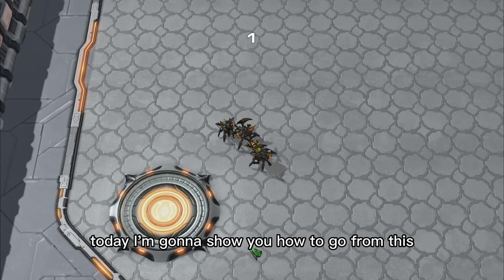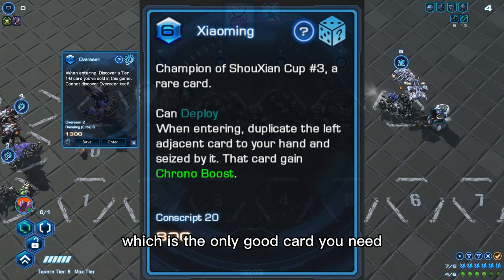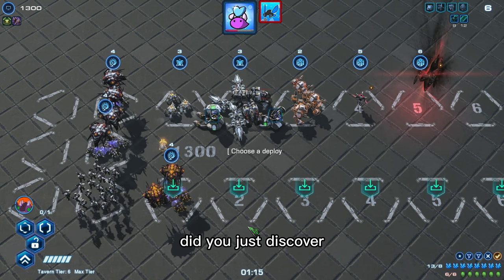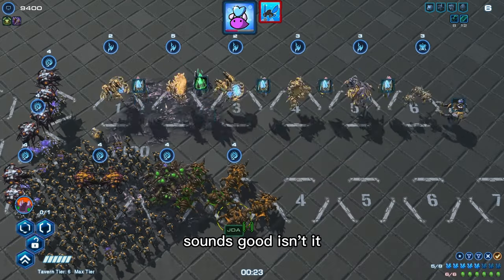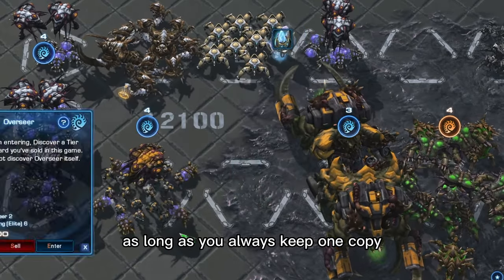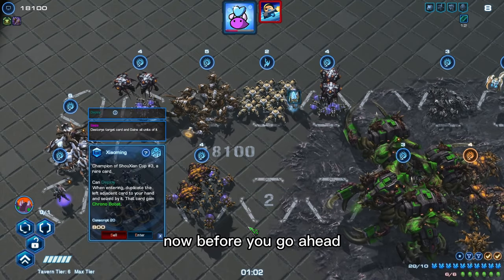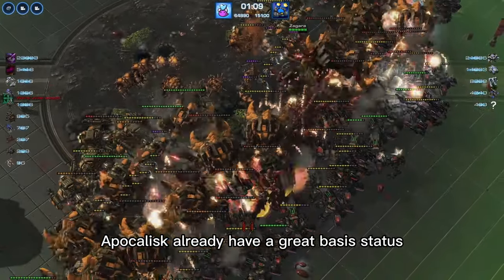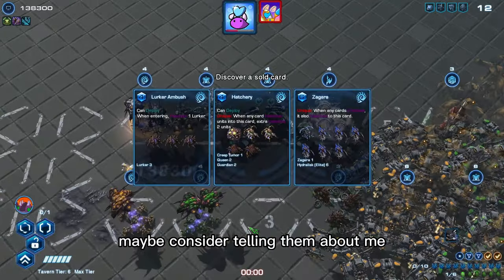But How I got them? (Must Try) Tavern Battle PvE | Starcraft Arcade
Tavern Battle: Challange Amon, I'm on NA Server with this one.
In this video, I share a real infinite strategy with Hero: Drone, you need two cards to set it up to gain infinite resources. Afterward, you are free to play any comp. but the one with Apocalisk is most recommended here.

The Starcraft 2 Arcade Game
Login into StarCraft 2 Arcade and search SC Tavern Battle: Challenge Amon to find the game. This is the new version on the Asia Server, the one that is at the top of most play don't have full English support, you scroll down a bit to find the EN version.
Get ready to experience the ultimate fusion of StarCraft 2 and Hearthstone Battleground in Tavern Battle, except this time you fight alongside others to play against Amon. Equally Addictive to the original Tavern Battle. With the recent changes that simplified a lot of heroes and increased difficulties. Like its Hearthstone counterpart, players can purchase cards to create armies and upgrade taverns to access even more powerful cards and abilities. But that's where the similarities end, as Tavern Battle boasts a unique StarCraft 2 style that adds a whole new layer of strategy and excitement to the game.
This PVE mode default to auto mode and you can choose to enable 2 extension pack or not. Many Heroes have new abilities or updated abilities that are more powerful than their PVP counterparts. Your army battles it out automatically against Amon’s minions. Those minions are shrouded with the Void Shade and powered by the void with ever-increasing buff every round. Until you defeat all of them, and face Amon’s Hybrids!